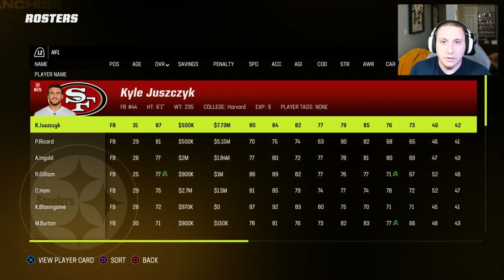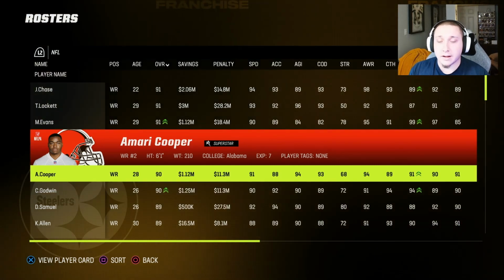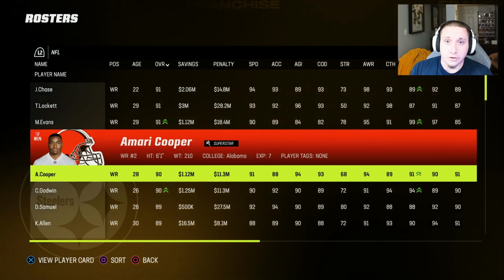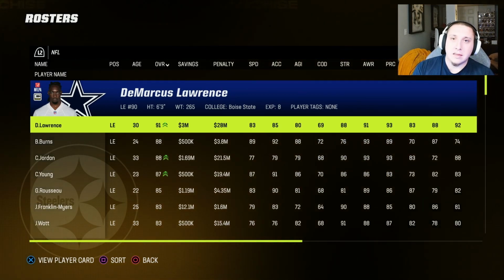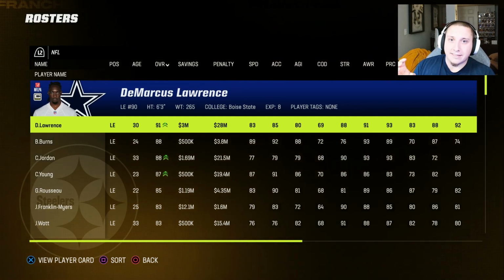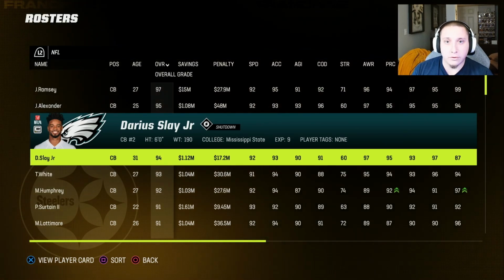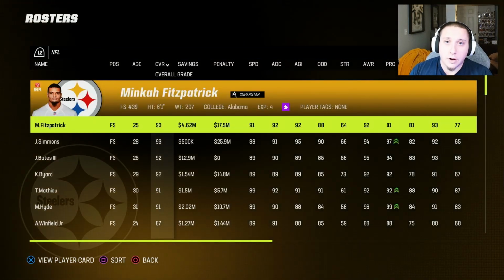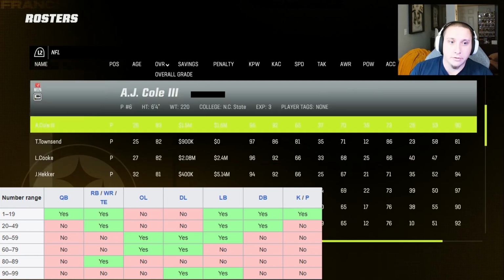How To Number Players In Madden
We detail the NFL numbering system, and which numbers you should give your players in Madden.